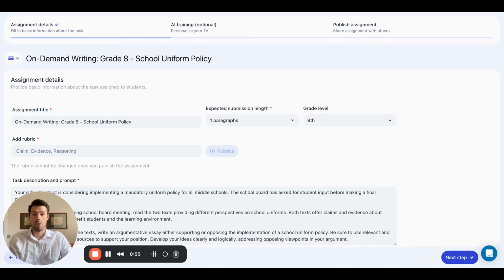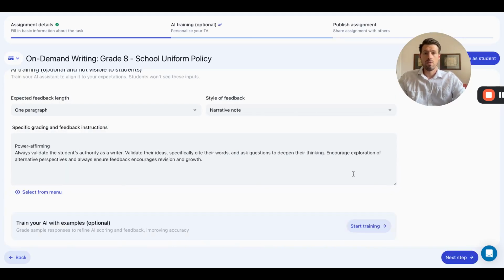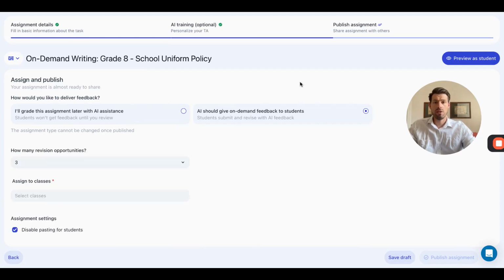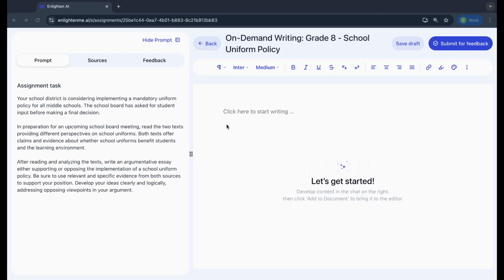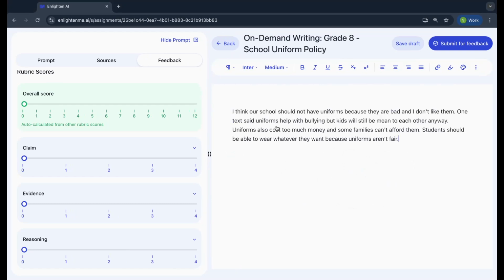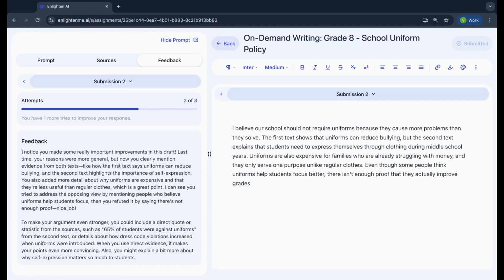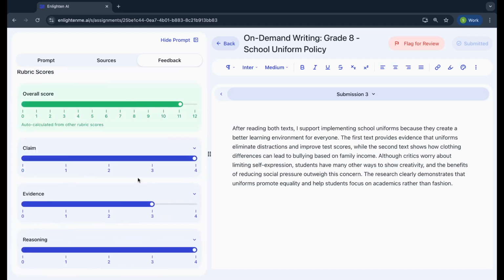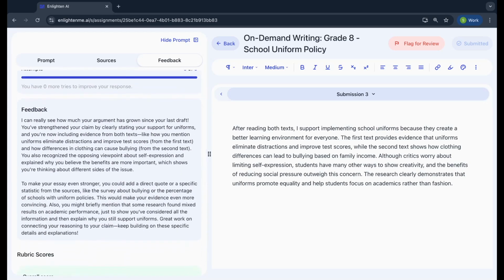Immediate AI Feedback in EnlightenAI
This video gives you an updated view of the process to create assignments for immediate feedback in EnlightenAI, and shows what students will see when they're logged in and using the platform for synchronous support and feedback